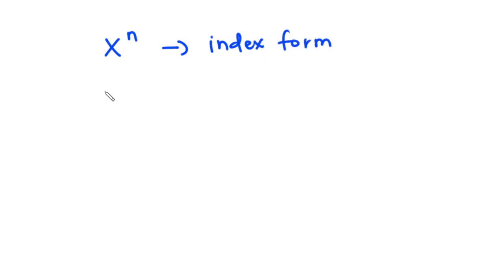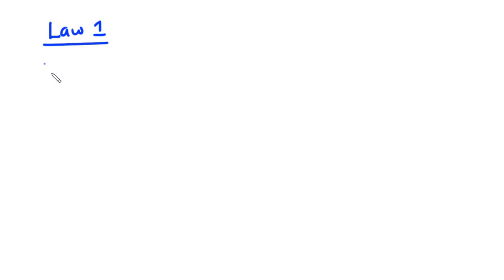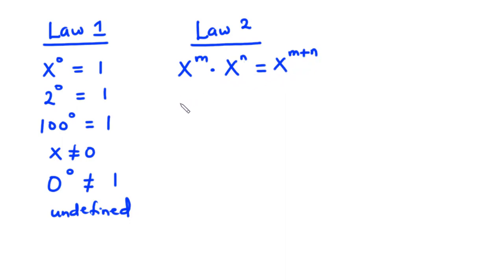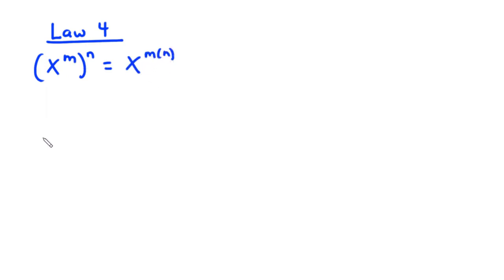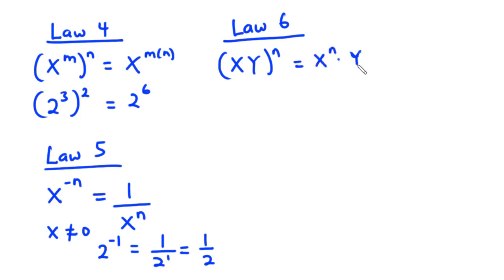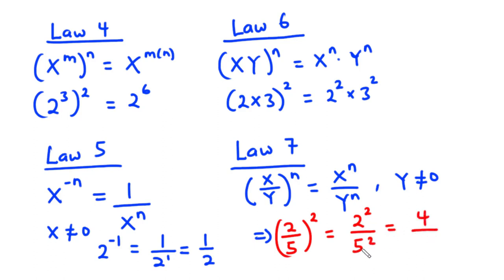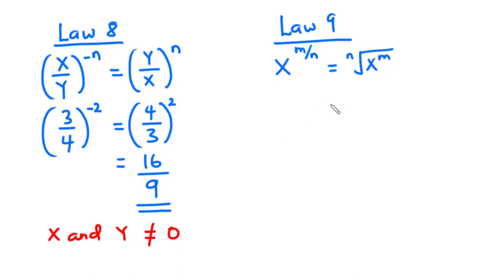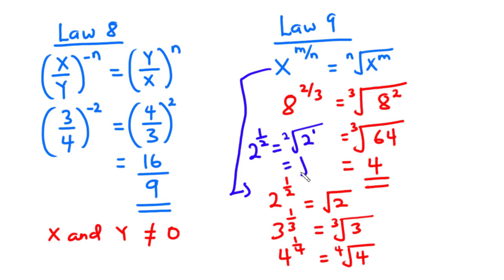Introduction Laws of Indices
Hi guys, in this tutorial we are going to learn about the various Properties and Laws of indices. Keep watching